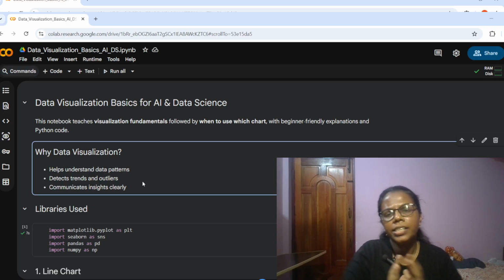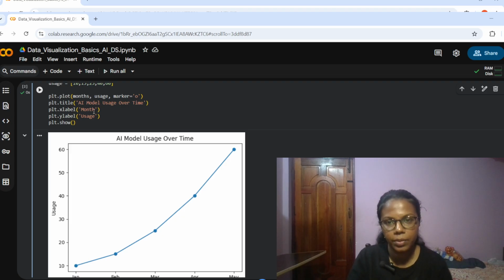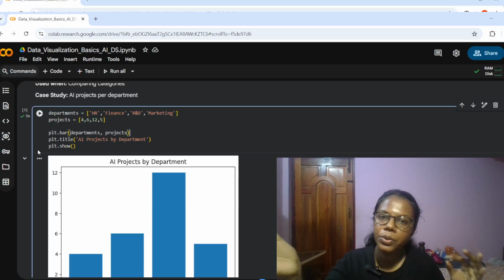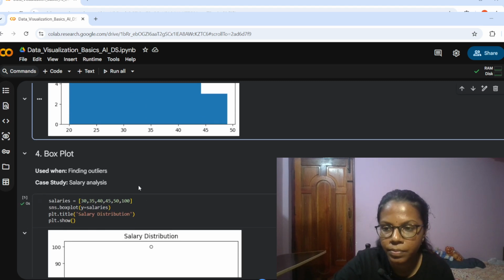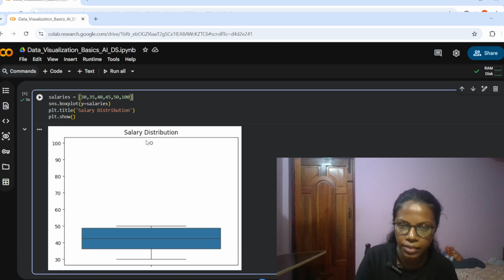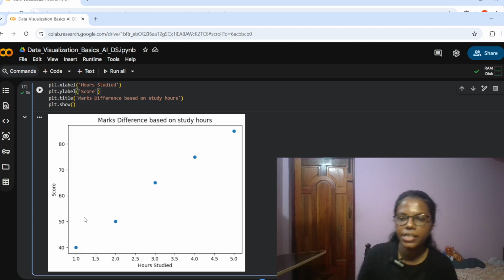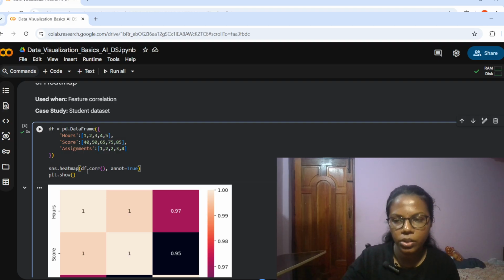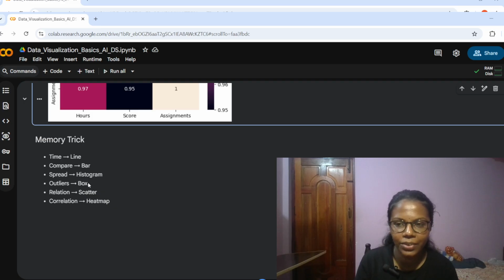Day 30/90 – Basics of Data Visualization | AI Course in English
Day 30 of your Complete AI Course in English covers the core principles of data visualization and how they support AI, Machine Learning, and Data Science projects. This beginner‑friendly session explains why visualization matters, when to use which chart type, and provides hands‑on Python coding practice with Matplotlib and Seaborn.

You’ll start with why visualization matters in AI & Data Science – how charts help you explore data, debug models, validate assumptions, and present insights to teams and stakeholders. You’ll see how visualization is used in data exploration, model diagnostics, and business reporting.

You’ll then learn when to use which chart:

Line chart for continuous data over time (trends, forecasts, model metrics)

Bar chart for comparing discrete categories (counts, averages across groups)

Histogram for understanding the distribution of a numeric variable

Box plot for summarizing spread, central tendency, and outliers

Scatter plot for visualizing relationships between two numeric features

Pie chart for showing proportions (with clear limitations)

Heatmap for correlation matrices and other 2D numeric data

For each chart, you’ll write Python code using Matplotlib and Seaborn, including:

Basic syntax (plt.plot(), sns.lineplot(), sns.barplot(), sns.histplot(), sns.boxplot(), sns.scatterplot(), sns.heatmap())

Adding titles, axis labels, legends, and color schemes

Adjusting figure size, layout, and style for cleaner plots

The lesson includes simple AI‑style case studies such as:

Line chart for monthly sales growth

Bar chart for AI projects by department

Histogram for customer age distribution

Box plot for salary analysis in AI companies

Scatter plot for study hours vs exam scores

Heatmap for feature correlation in a dataset

By the end of Day 30, students will understand the basics of data visualization, know which chart to choose for common scenarios, and be able to create clear, informative plots that support AI, ML, and Data Science projects.